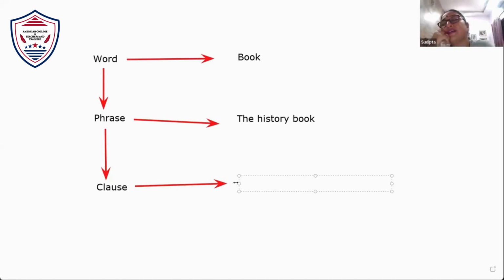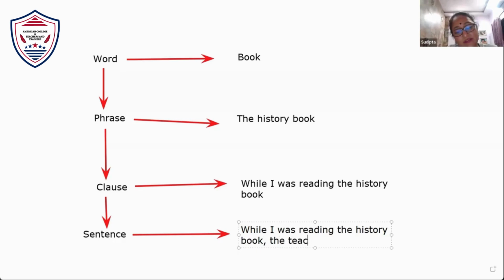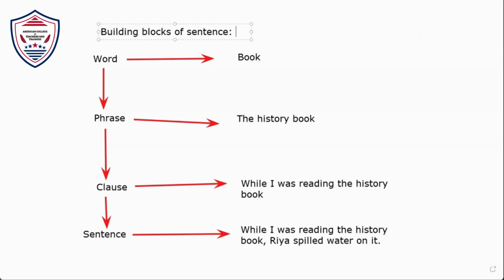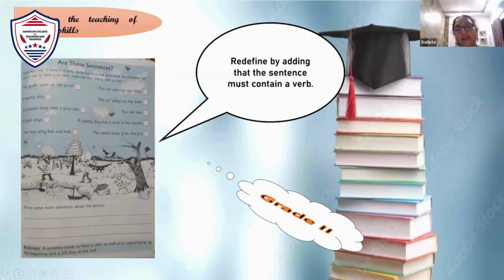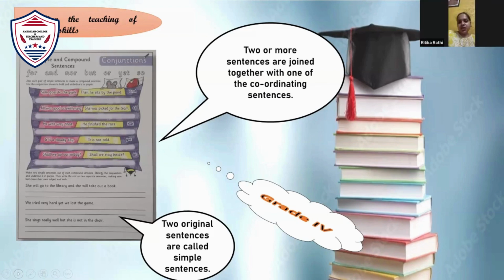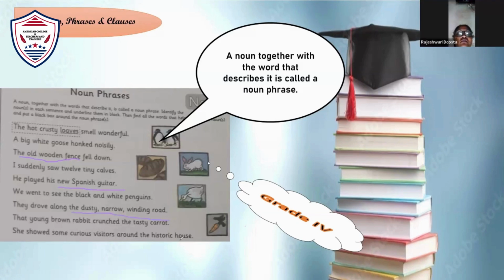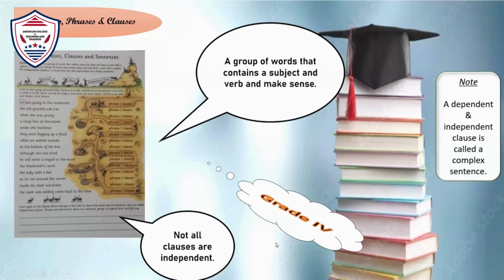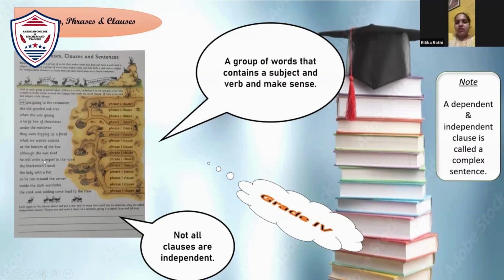ACTT'S GRAMMAR CLASS JULY 2024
Few moments of our Live Grammar Class!